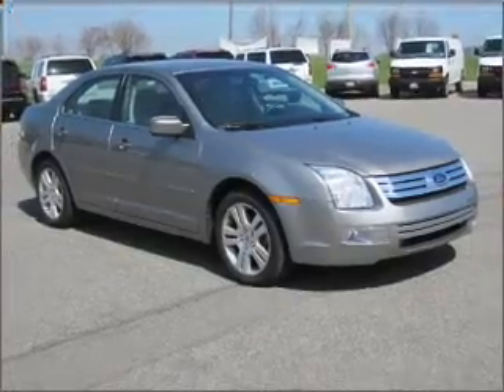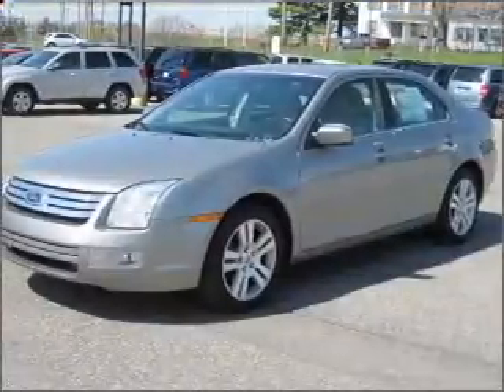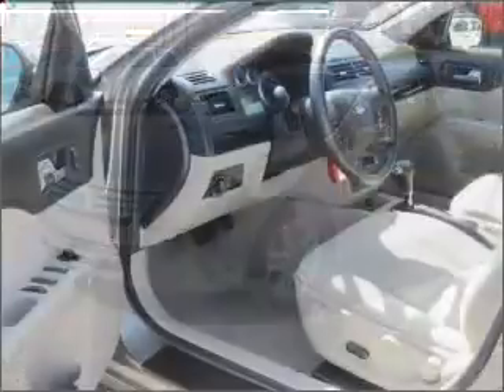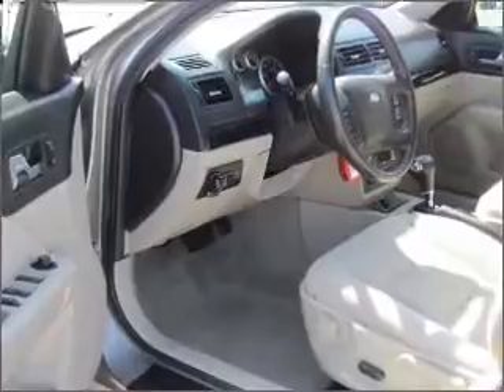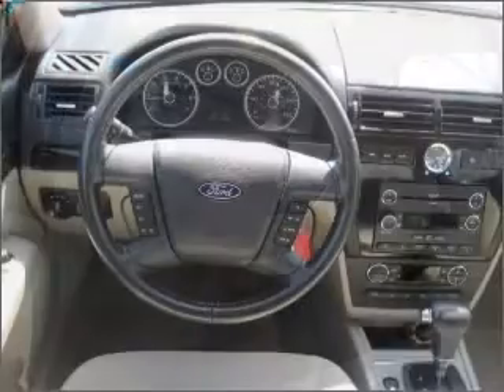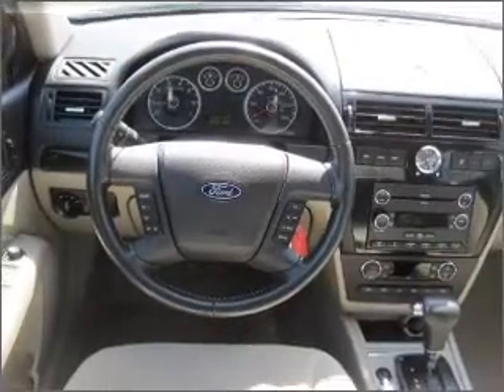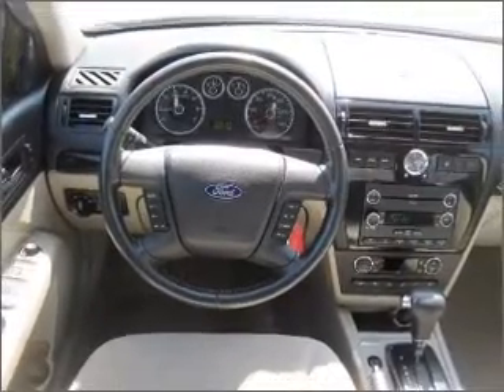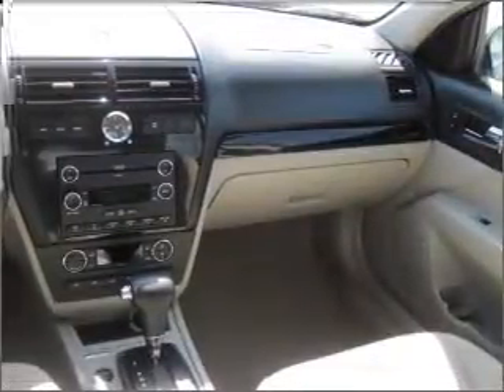2009 Ford Fusion - Stewartsville NJ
Year: 2009
Make: Ford
Model: Fusion
Engine: 3.0 liter 6 cylinder 24 valve
Transmission: 6-Speed Automatic
Exterior: Brilliant Silver Metallic
Miles: 34952